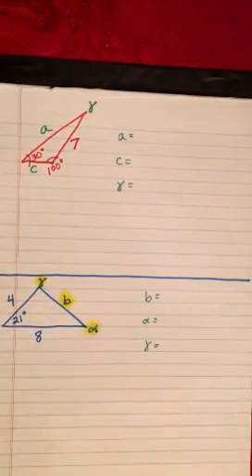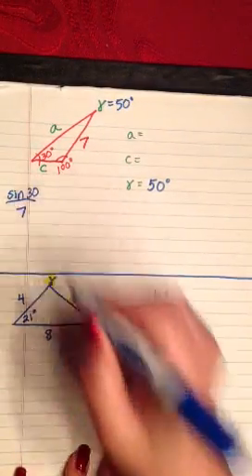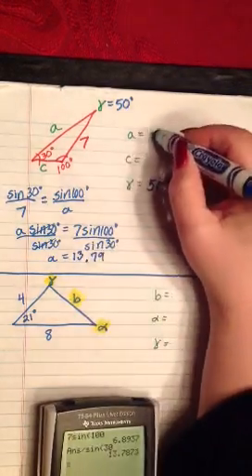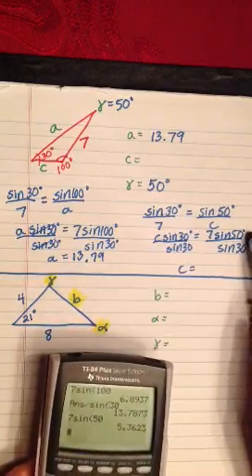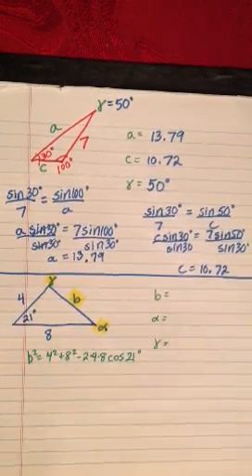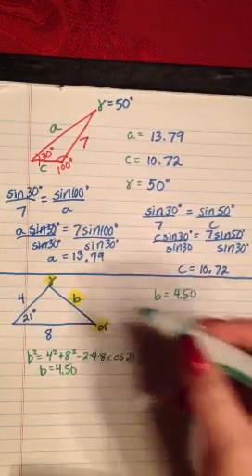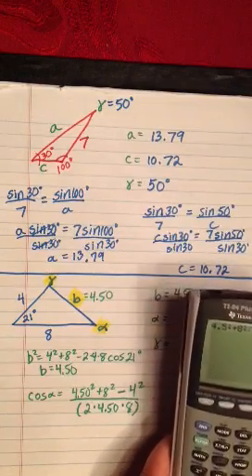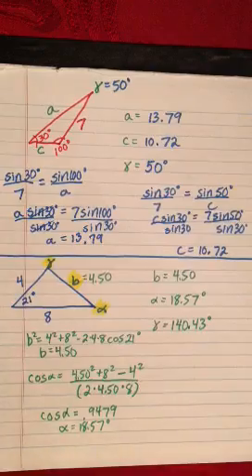Solving Triangles: Law of Sines & Law of Cosines (SAS)